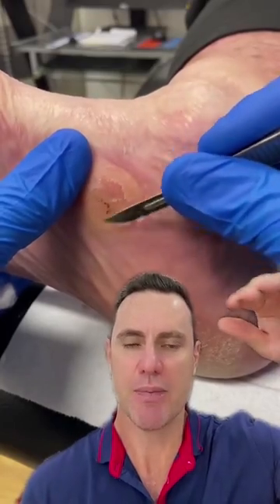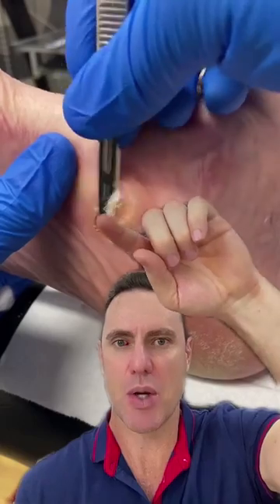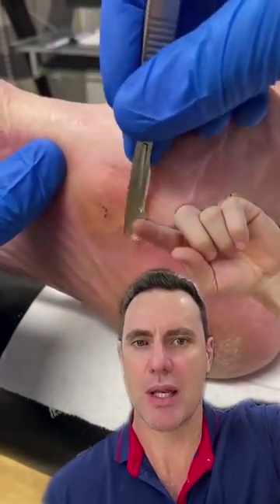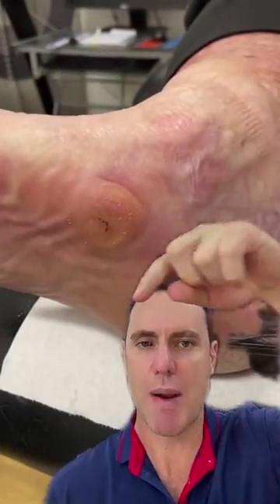/ docpods corn callus removal from the arch of the foot after a tibialis posterior tendon rupture